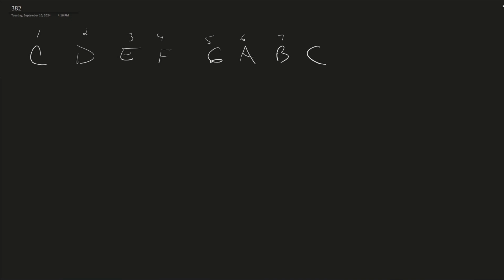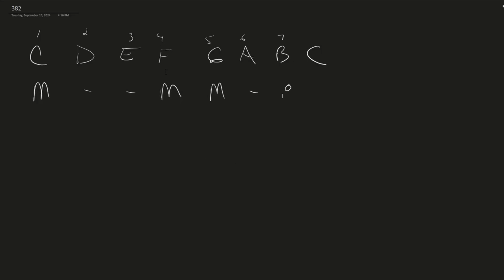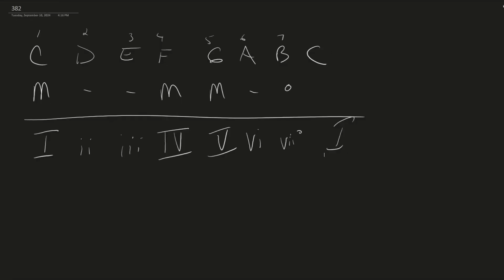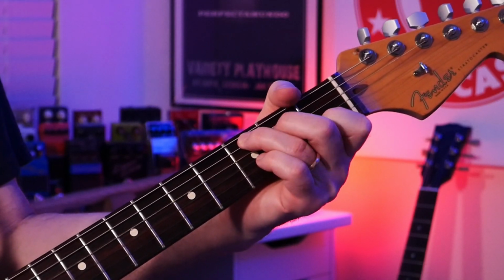Basics of Numbered Chord Progressions | Play Guitar Podcast Ep. 382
The first step to understanding chord progressions is to know the function of each chord. Learn with me today how the simple act of numbering chords can let you take control of the harmony in your songs.

PLAY GUITAR ACADEMY - Instant access to the tabs, backing tracks, and guitar pro files from all my lick videos, Monthly masterclasses, and weekly Q&A.